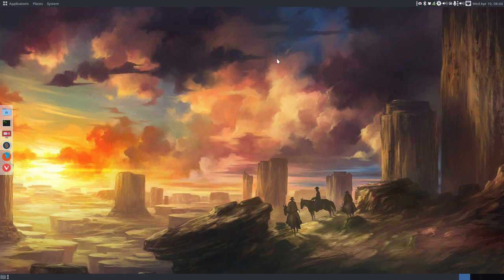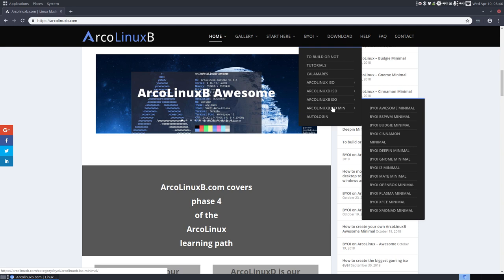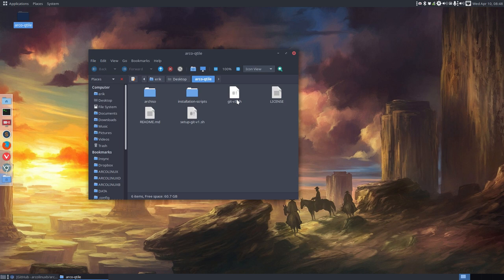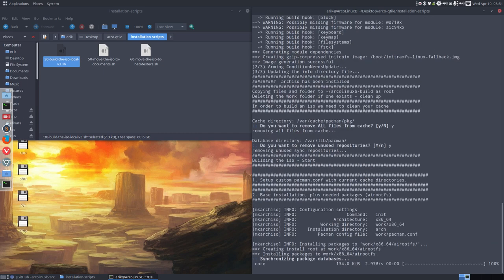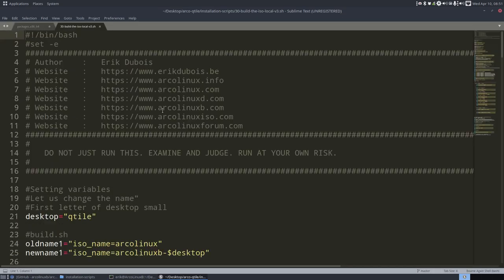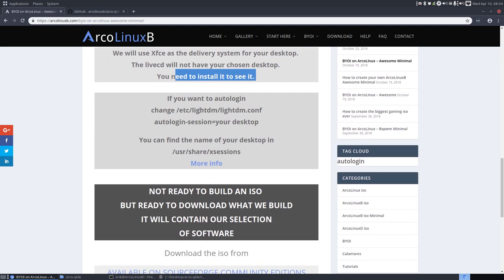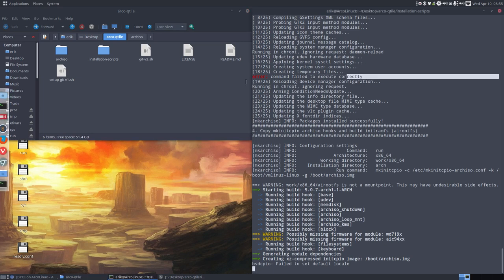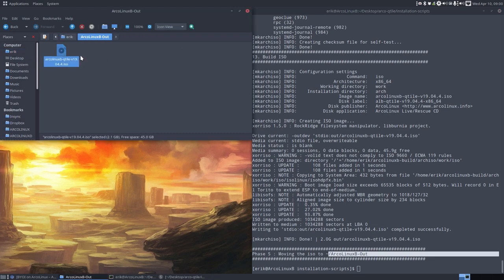ArcoLinux : 891 How to build ArcoLinuxB Qtile